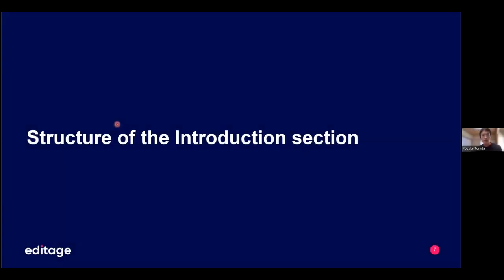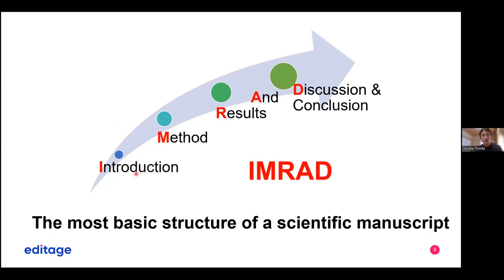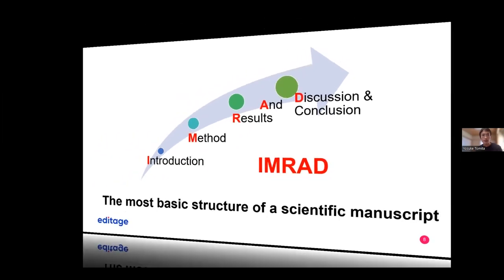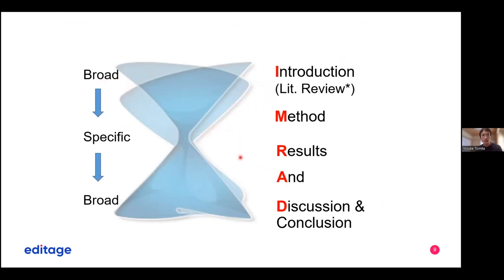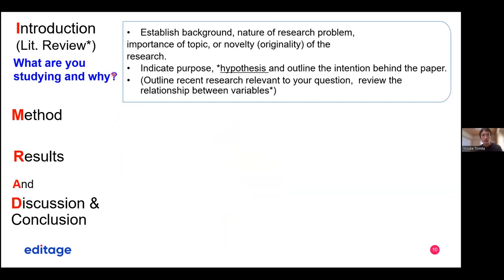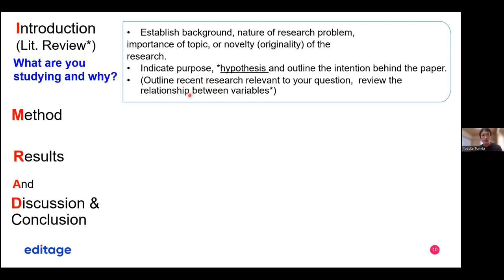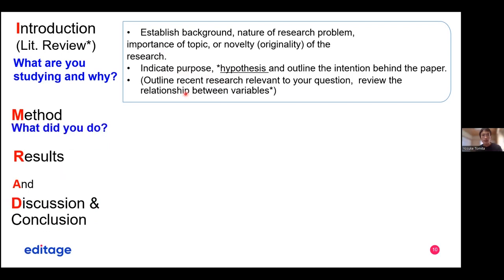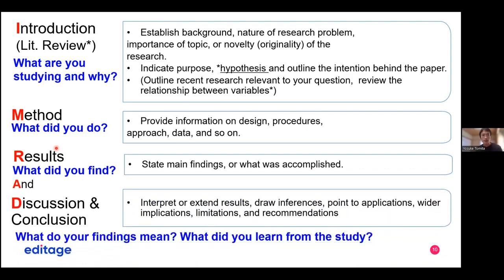IMRAD Structure: BEST Way to Write Research Problem Statement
Yosuke Tomita talks about the IMRAD structure and explains the significance of each section. This video will also you compare and contrast the sections.